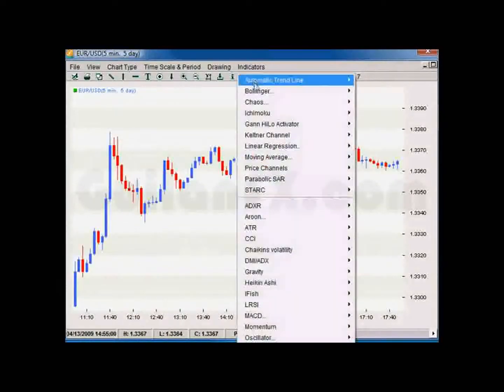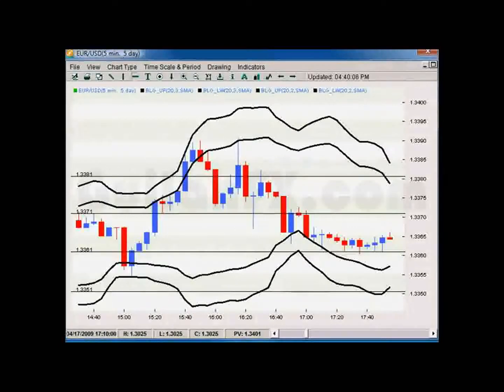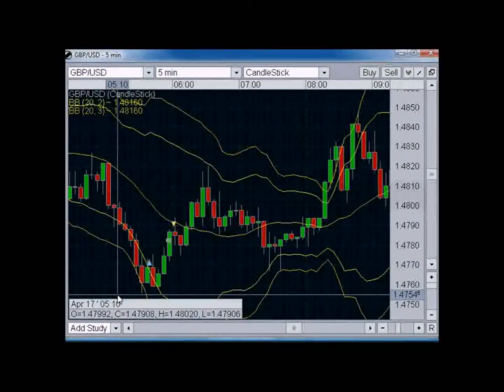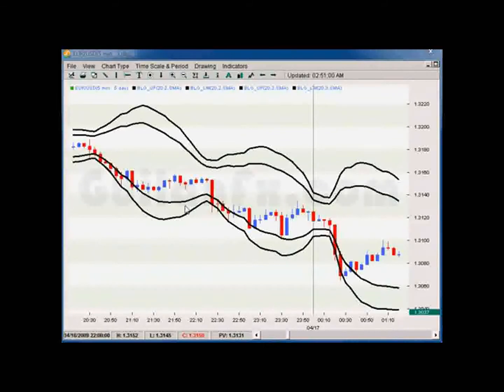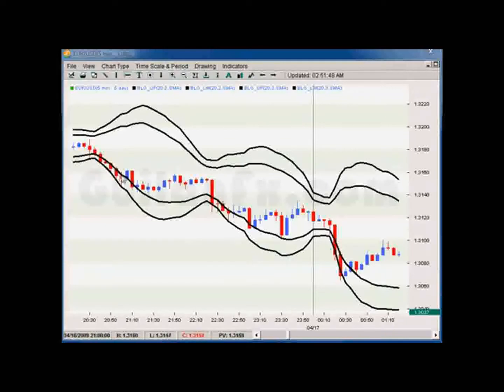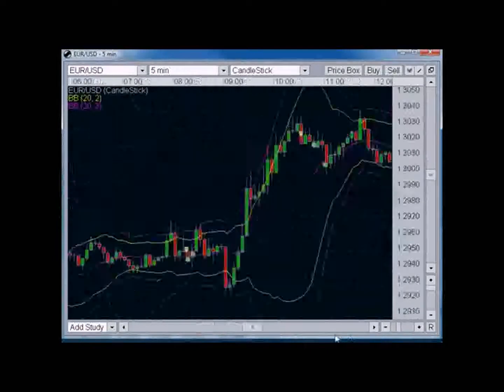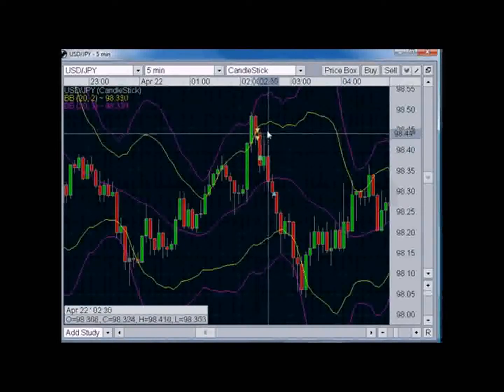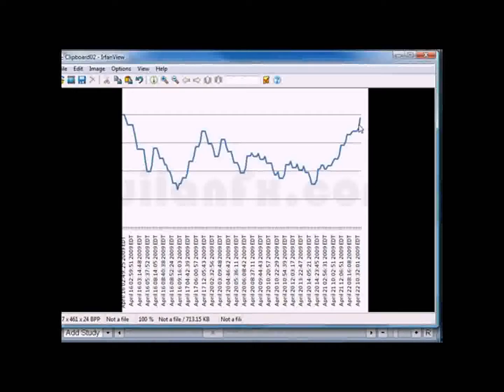بسته آموزشی Swing Scalping -اسکالپ فارکس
آموزش یک روش تحلیل چارت به شیوه ی اسکالپ اما روند یاب تهیه شده توسط Boris Schlossberg

 ویدیو های بیشتر آموزش فارکس ، بورس و فعالیت در بازارهای مالی به همراه دانلود اکسپرت ، استراتژی معاملاتی ، اندیکاتور